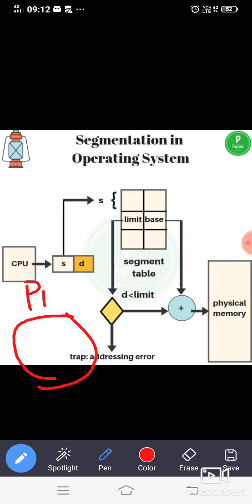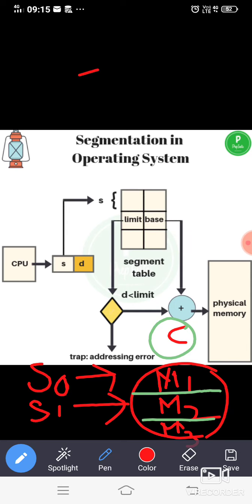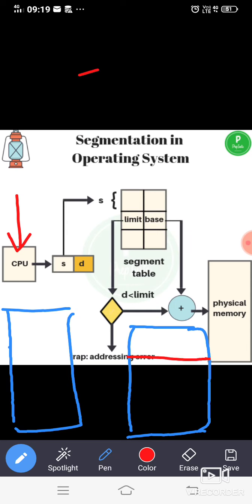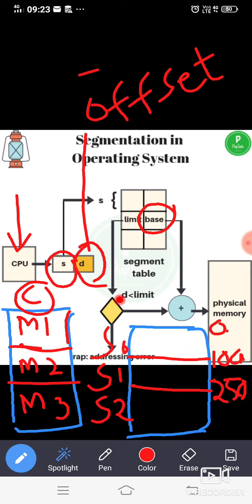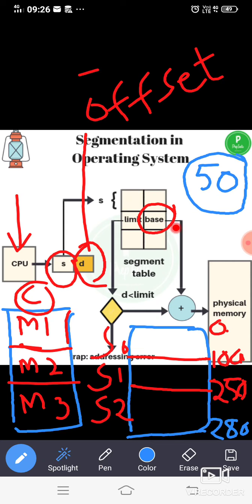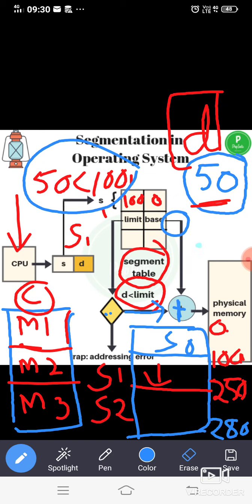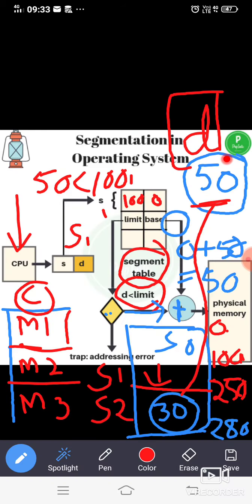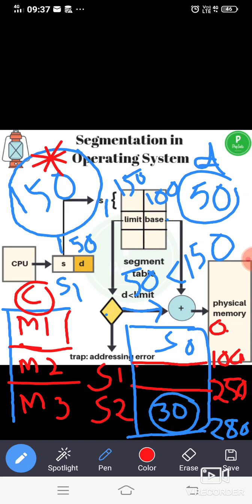Segmentation in Operating System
Memory management in OS